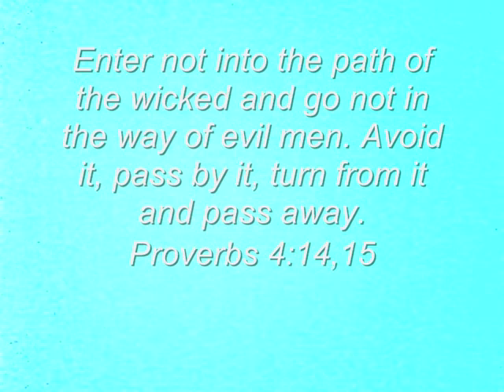MacMinistries - The Broken Vase by Hugh Thompson Kerr.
This is a short-story by Hugh Thompson Kerr about taking away simple faith.